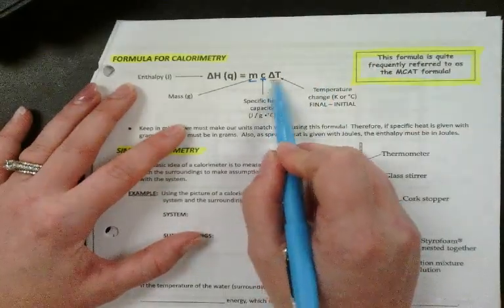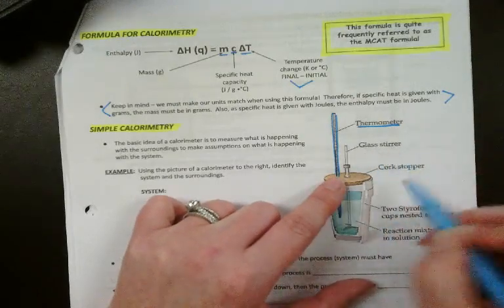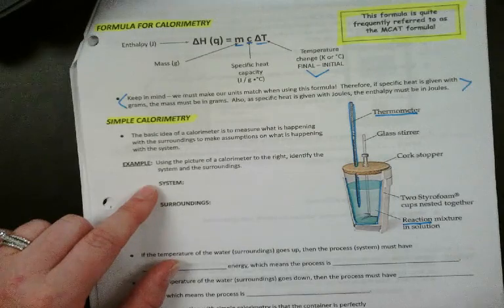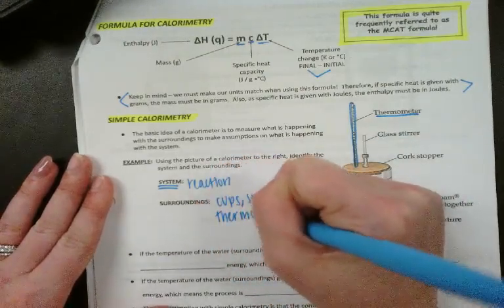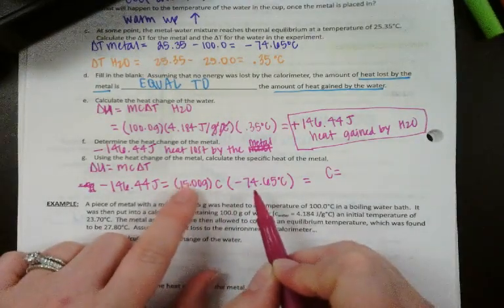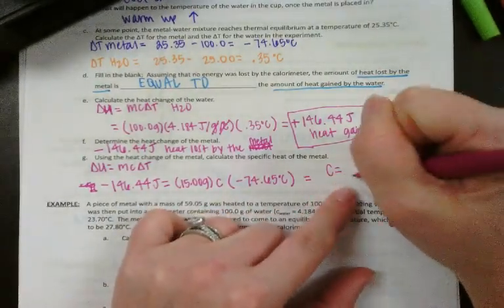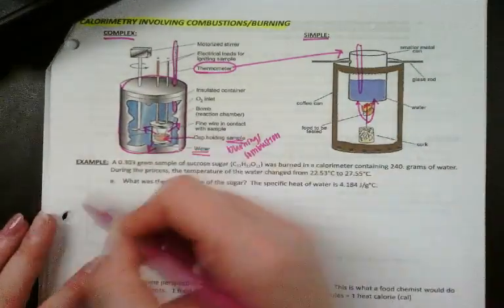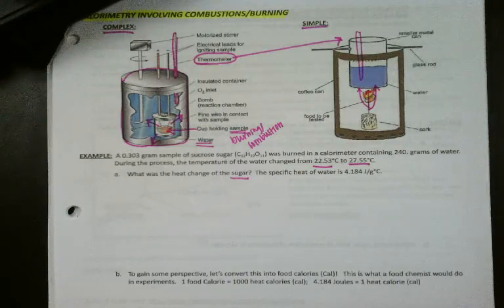Day 2 Video- Specific Heat & Calorimetry